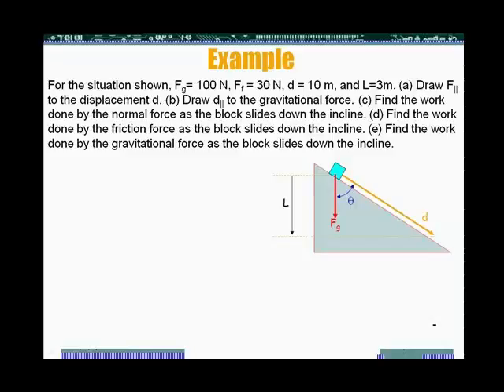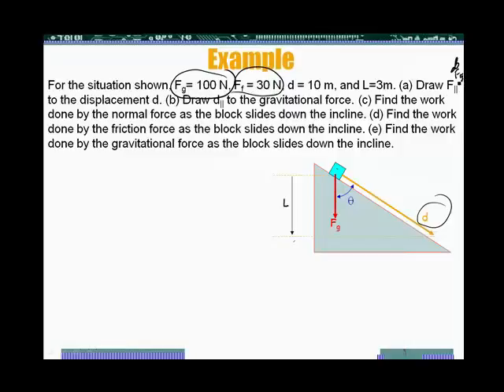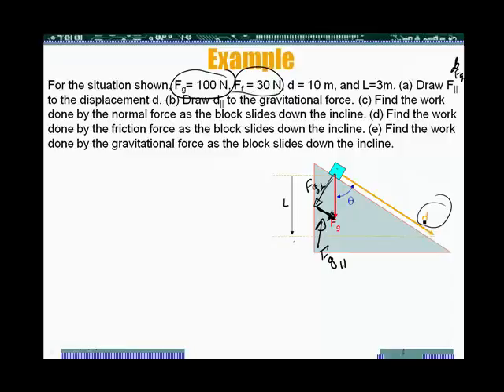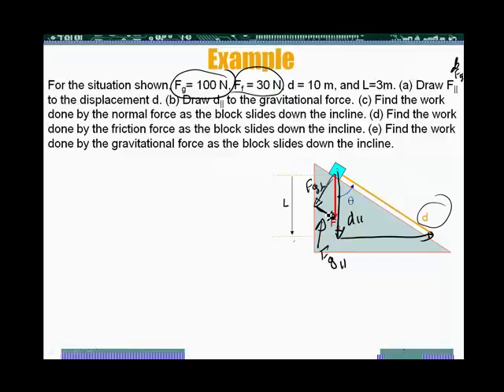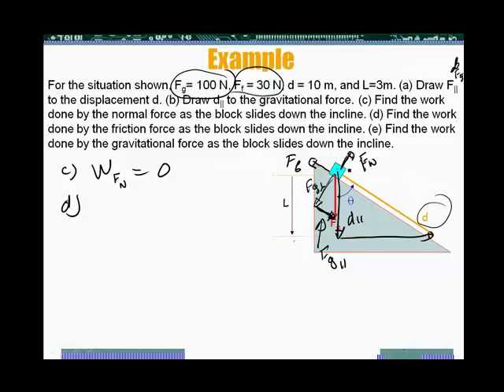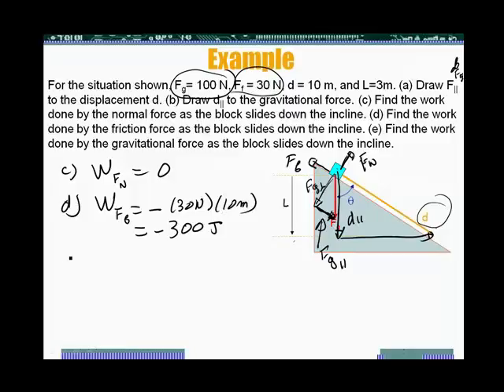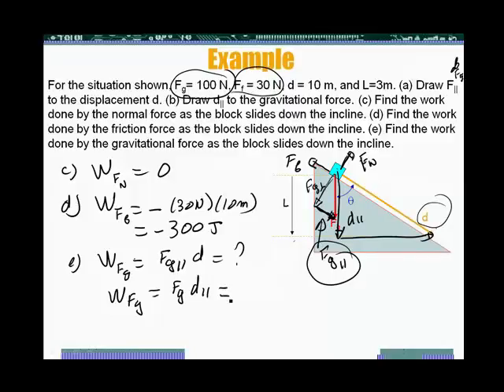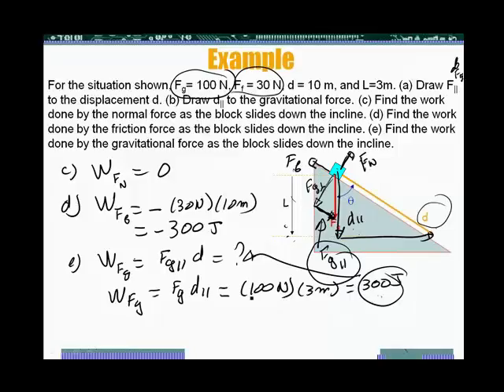CP Topic02 - energy - Example: Work for a block down an incline